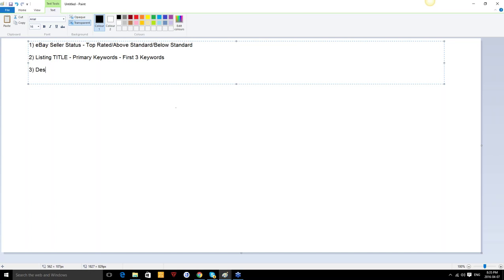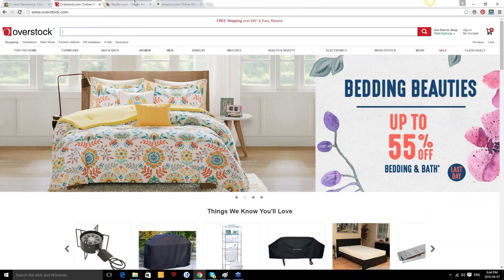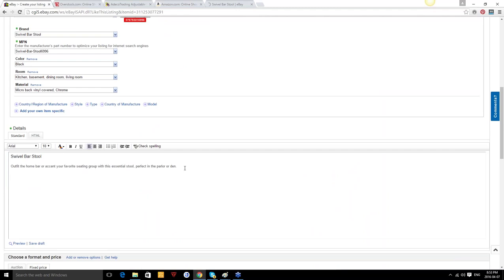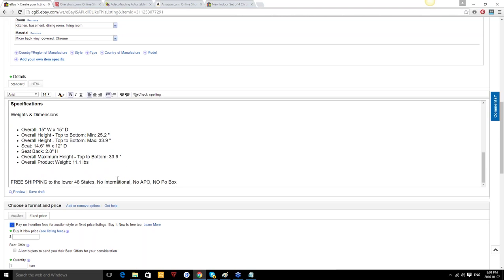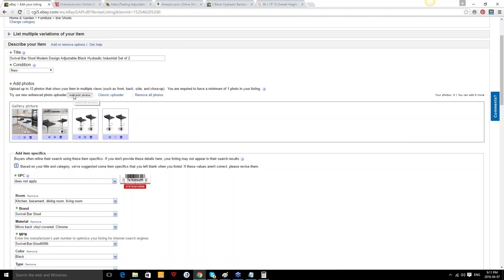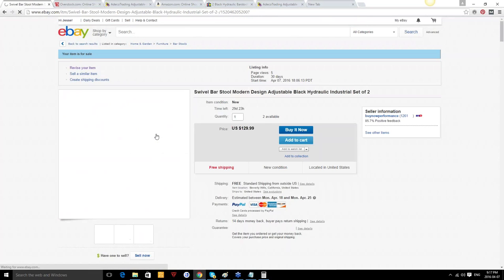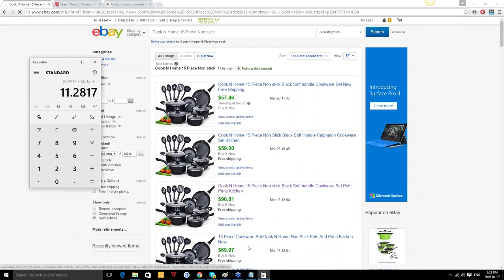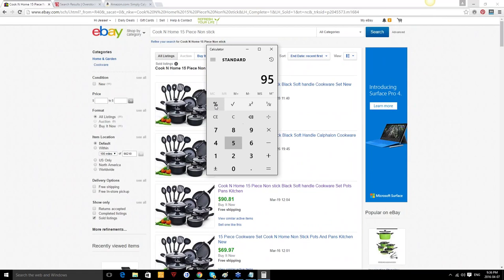Weekly eCommerce Webinar w Jesse & Denise